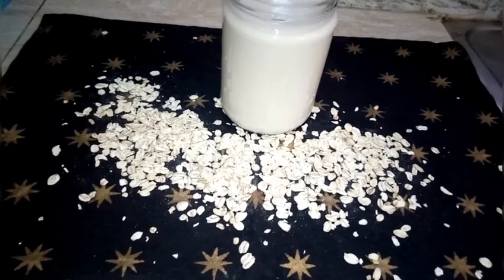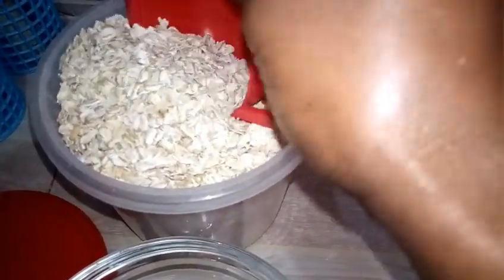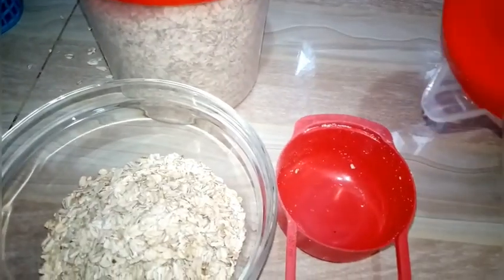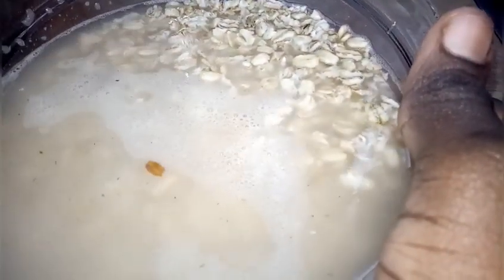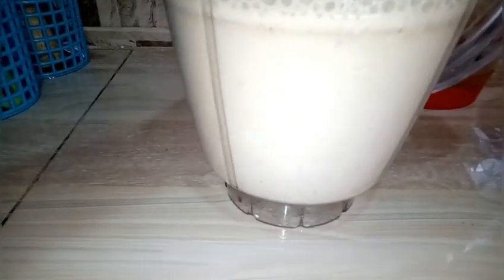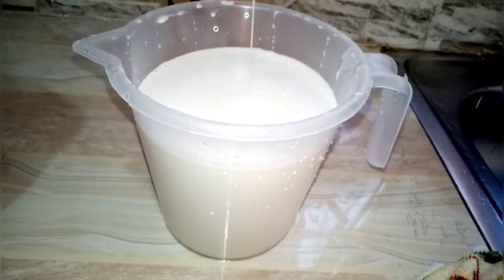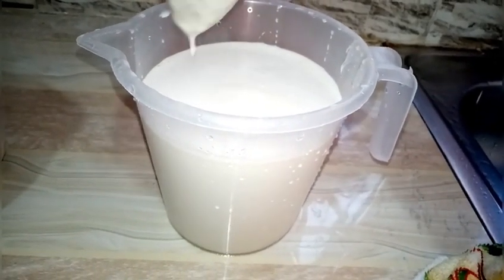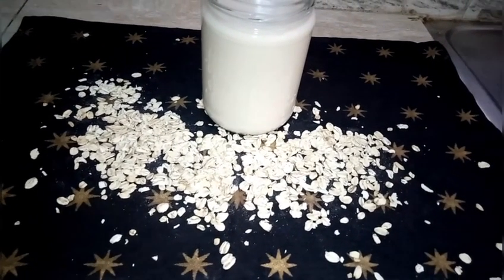How to make Oat Milk at Home | Dairy Free & Creamy!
The Simplicity of Plant Based Recipes
Today we are learning how to make Oat Milk at Home. This is a super creamy, plant based and dairy free milk that is so easy to prepare.

Ingredients
1 Cup Rolled Oats
2 Cups of Water for soaking and 4 Cups of water for blending.

I will be glad to get your feedback on this recipe.